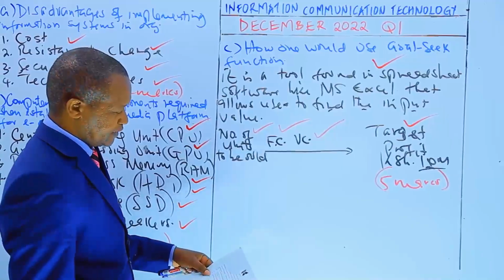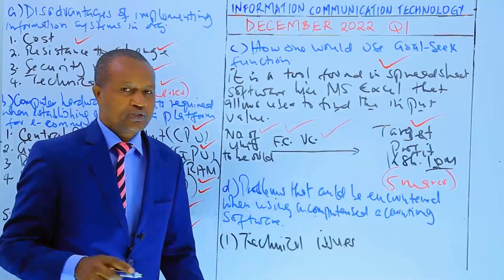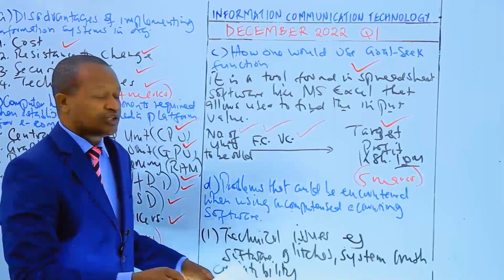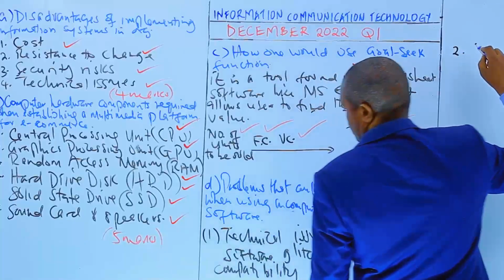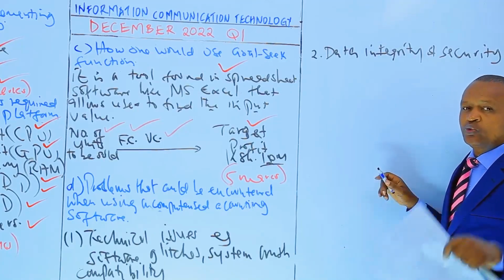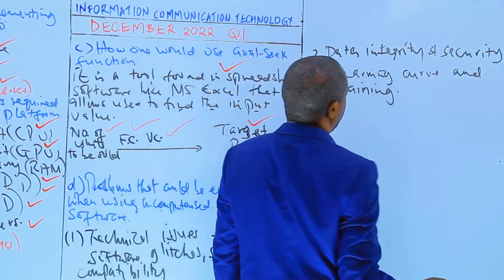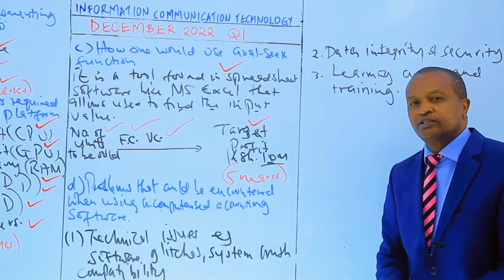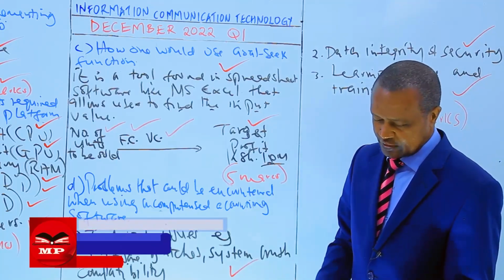COMPUTERISED ACCOUNTING SOFTWARE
💼 Computerised Accounting Software – Short Version

Software used to record, process, and report financial transactions electronically.
1️⃣ Automated bookkeeping 📊
2️⃣ Financial reporting 📑
3️⃣ Payroll management 💰
4️⃣ Inventory tracking 📦
5️⃣ Accuracy & speed ⚡

Examples:

QuickBooks

Sage
Enhances efficiency, accuracy, and financial control in organizations ✅